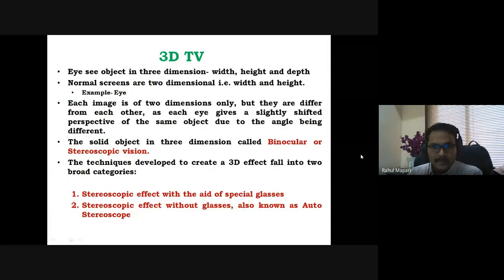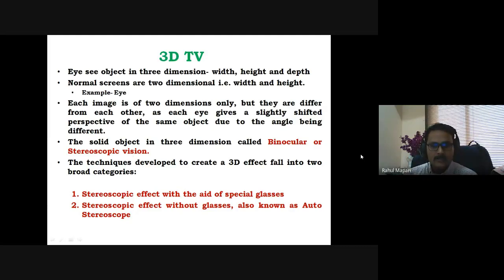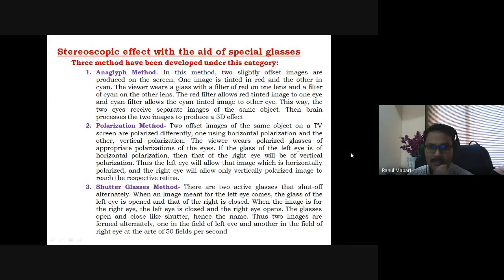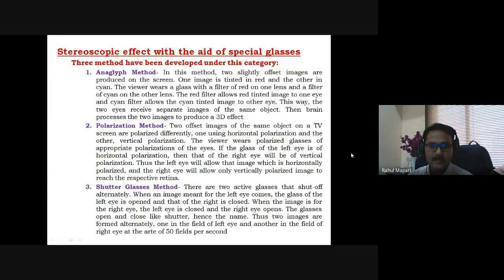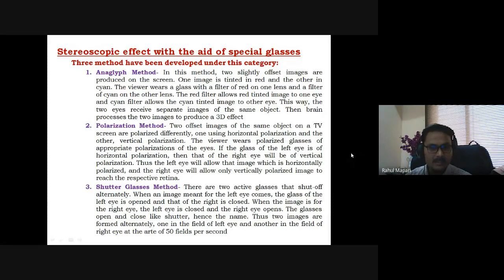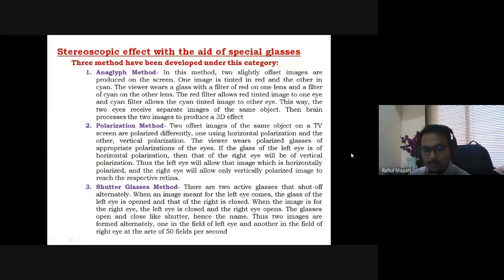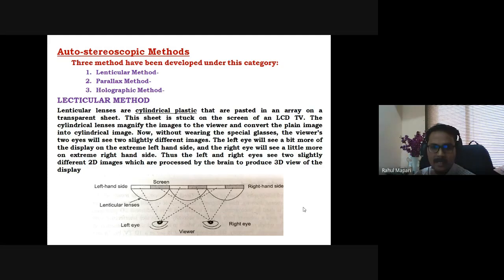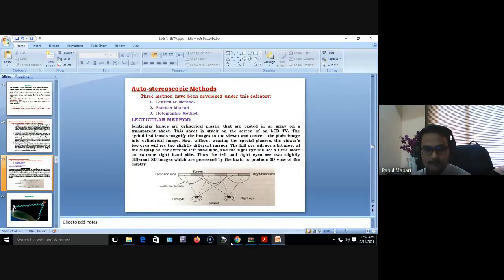Lecture 16 3D TV